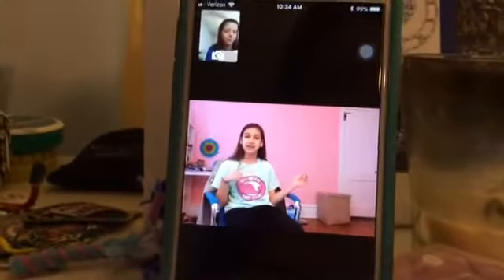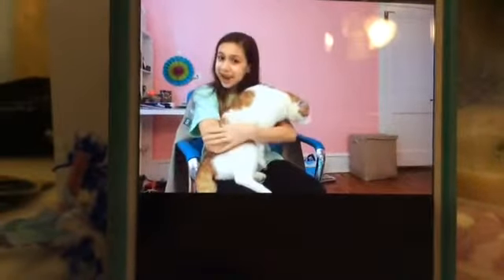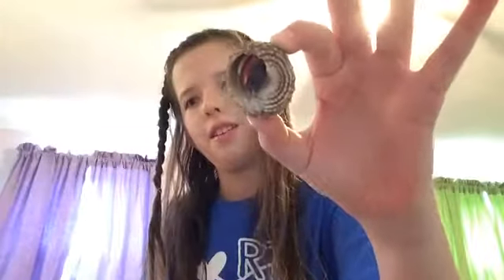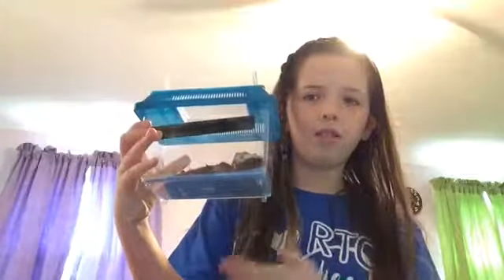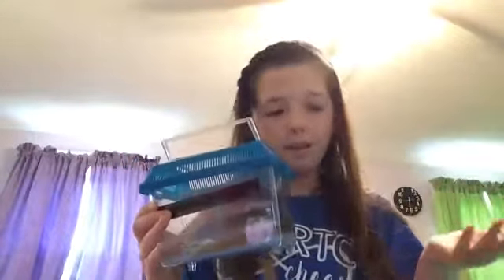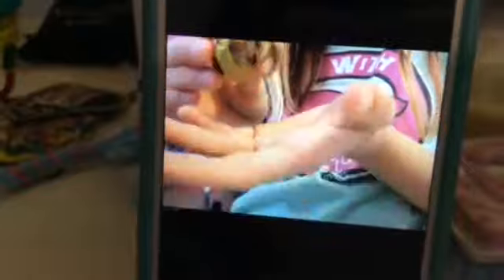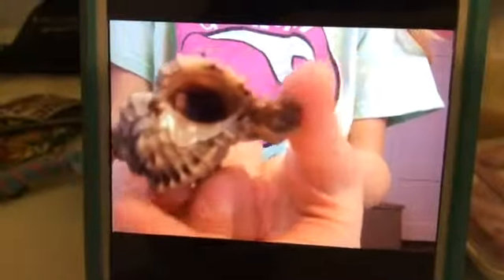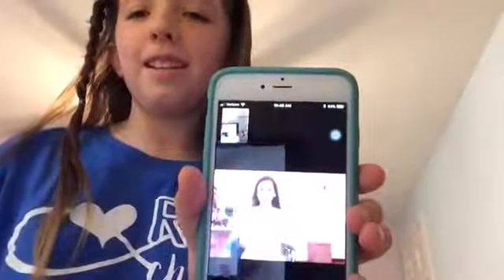Meet me and Emma’s pets